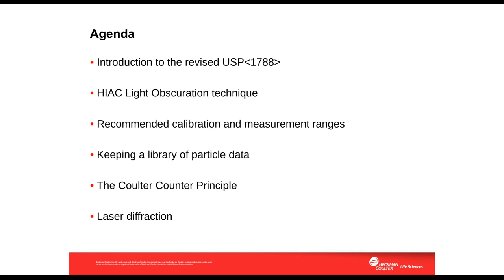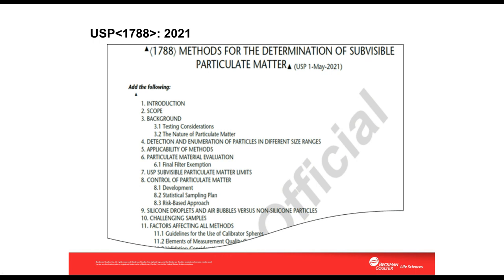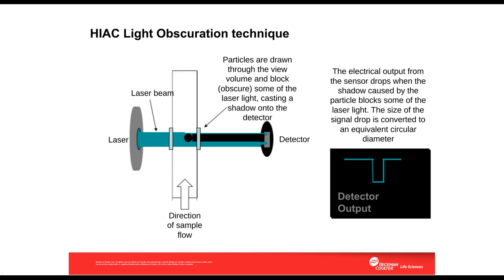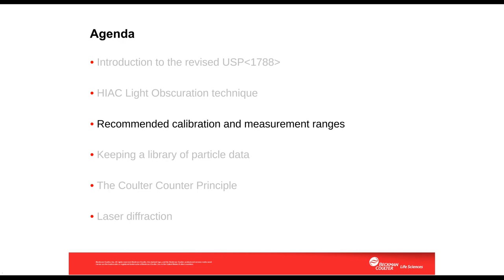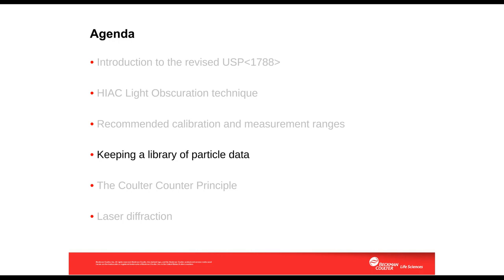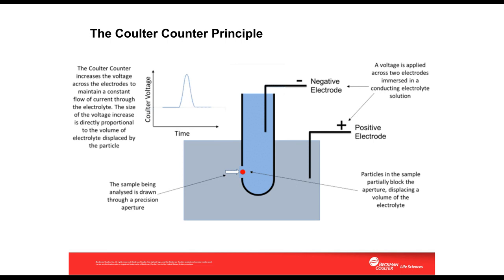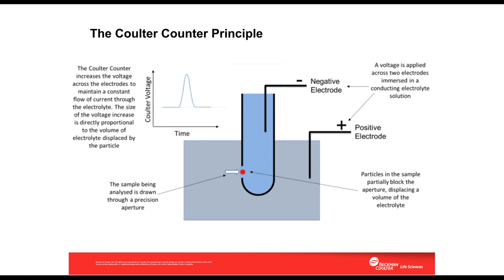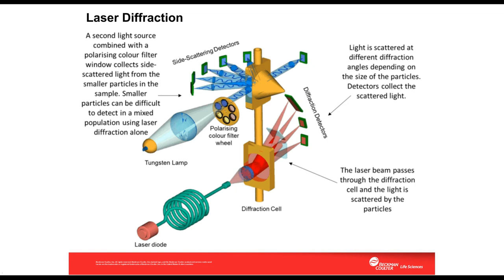video 609bdb814d1a2f584047b9fe 60afd8d8448d9375ea7c2f6d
Presented By:
Tony Harrison

Speaker Biography:
Tony held the Convenorship of the ISO Working Group revising ISO 14698-1 & -2 for microbial control in cleanrooms and was the UK subject matter expert to the ISO Working Group who issued the 2015 revised versions of the ISO 14644-1 & -2 documents for cleanroom classification at the heart of the aseptic manufacturing chapters of both the European GMP and the USA cGMP documents. Tony was joint editor on the ISPE Guide to Ozone Sanitization of Pharmaceutical Water Systems and was also chief editor of the PHSS Best Practice Guide for Cleanroom Monitoring. Tony is employed by Beckman Coulter Life Sciences as a Senior Manager.

Webinar:
Changes to USP 1788 Subvisible Particulate Matter

Webinar Abstract:
A revised version of the USP chapter on Subvisible Particulate Matter USP 1788 became official on 1st May 2021. USP 1788 is meant to expand on the information given in the chapters 787, 788 and 789 to include for the first time the use of Flow Imaging techniques to provide orthogonal complimentary information to the HIAC high accuracy particle counter used in the compendial Light Obscuration Limit Test. Users are encouraged to develop a particle sizing and counting strategy using an integrated approach of orthogonal, complimentary scientific methods in order to forensically characterise and possibly identify the particle population in injectable dosage form drug products. This paper gives an overview of this amended chapter and the main new recommendations it contains.